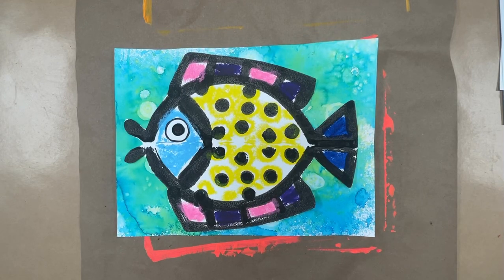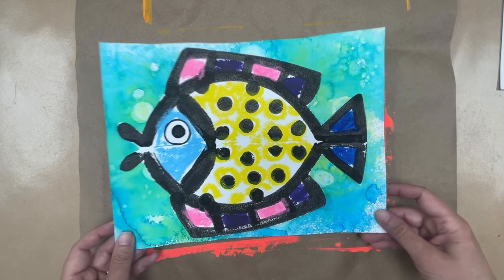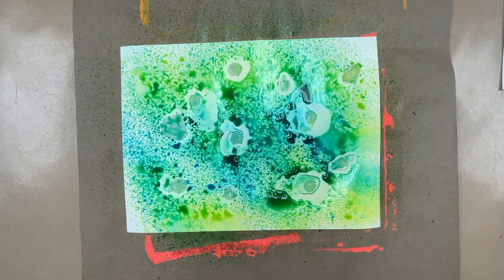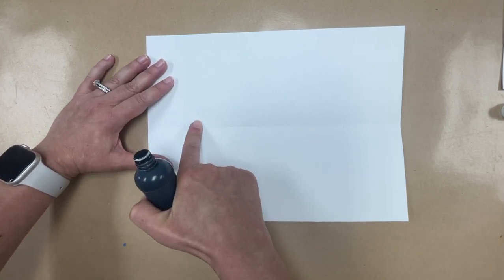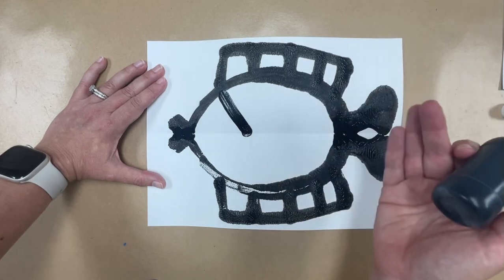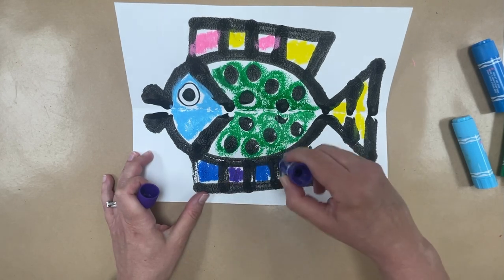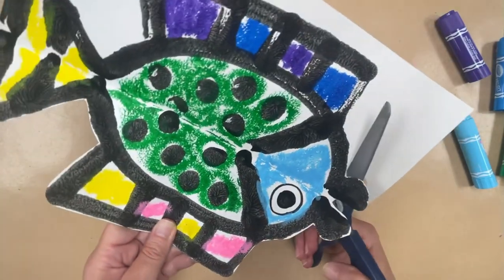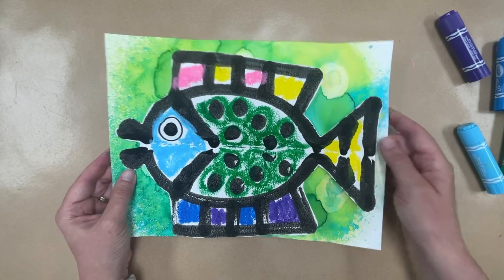1st Grade Symmetrical Fish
Students will learn how to create a symmetrical fish using paint daubers and other fun watercolor techniques!